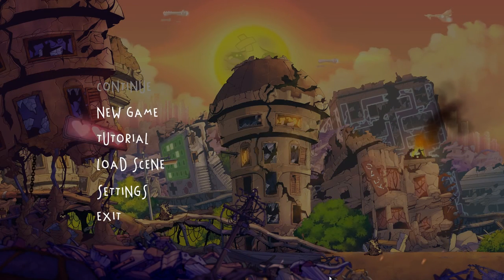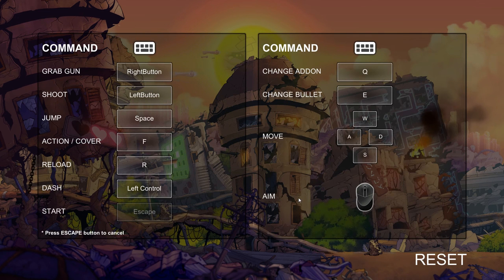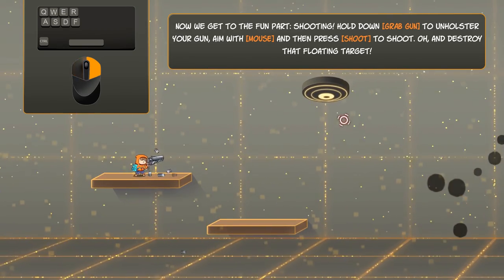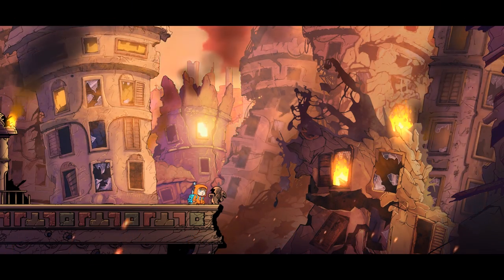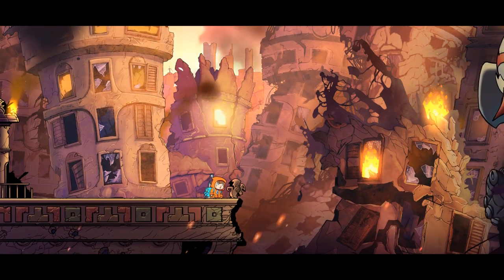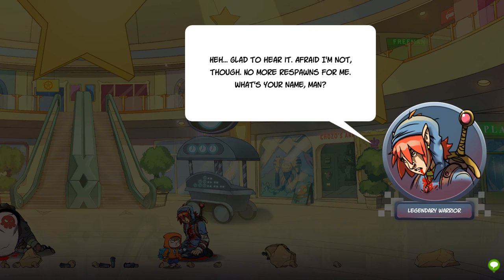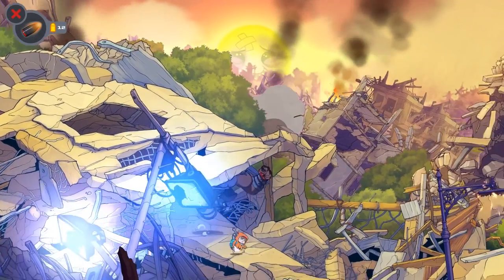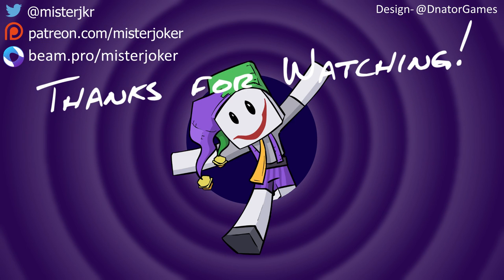Rise and Shine Gameplay - 01 - Let's Play Rise and Shine - Rise and Shine First Look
Welcome to Rise and Shine Gameplay! Rise and Shine starts on Gamearth, a once peaceful planet now threatened by the warmongering Space grunts of Nexgen. In the aftermath of their devastating first strike a child named Rise is forced to take on the sacred gun Shine - and with it the fate of his world.

Wanna help more?

STREAMING SCHEDULE
Thursday Night! 10/10:30pm